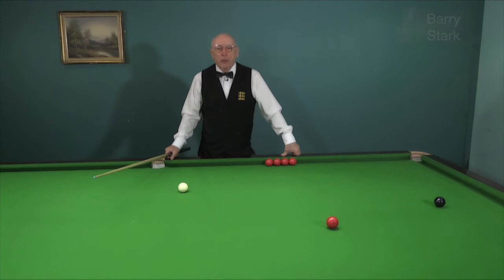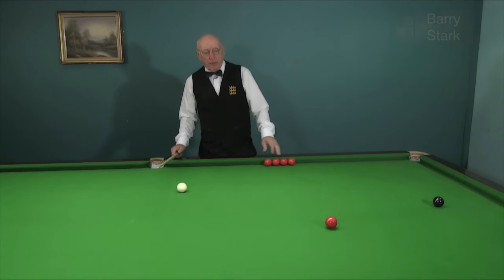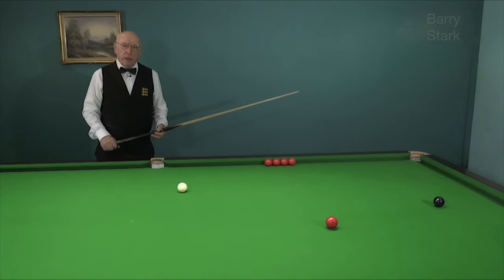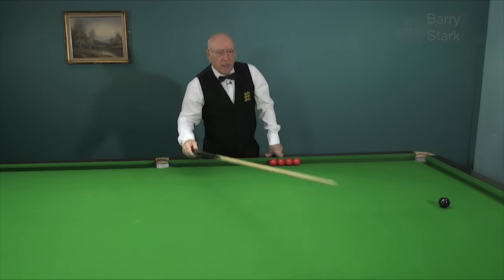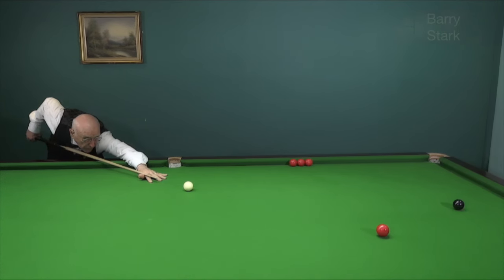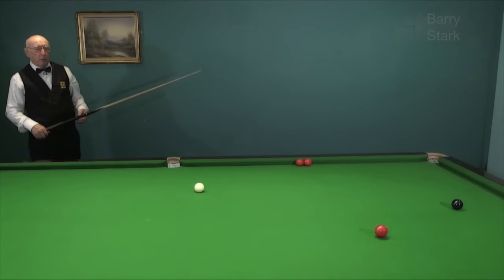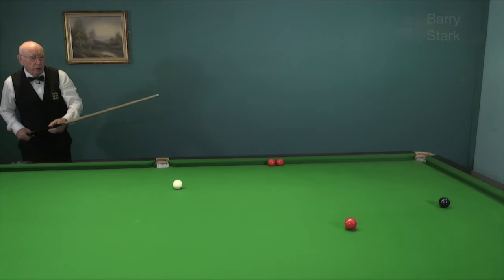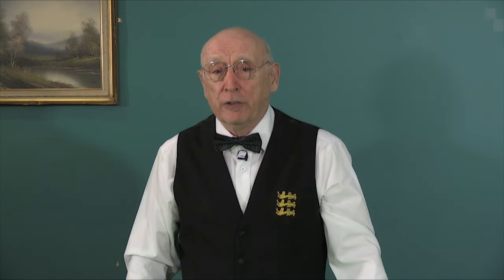39. Potting Technique - Stun run through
In this Barry Stark Snooker Coach tutorial, Barry explains and demonstrates the stun run through technique as a prefered shot in many situations.